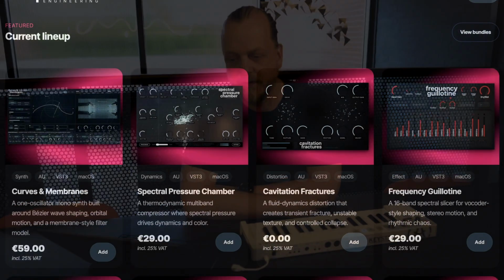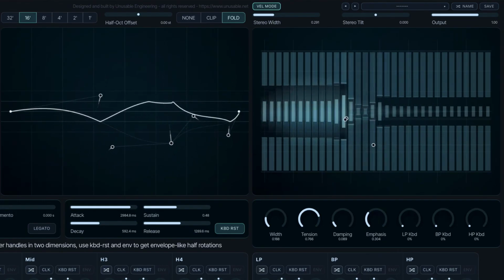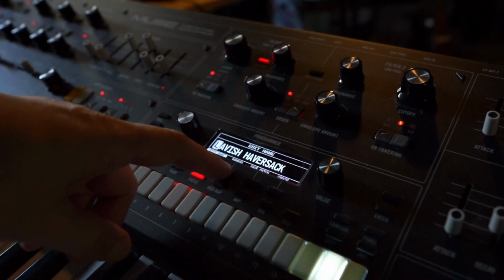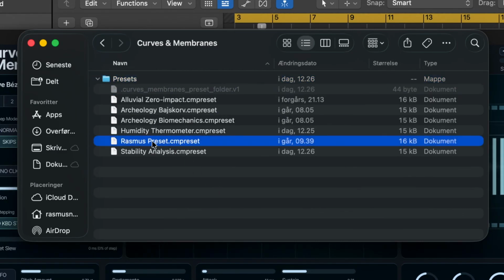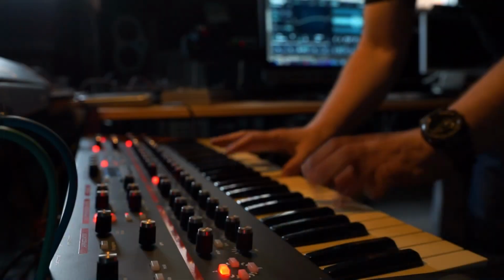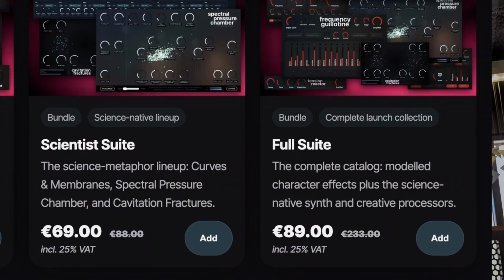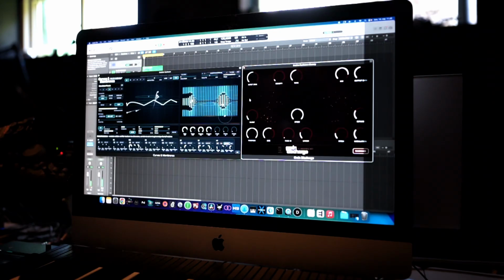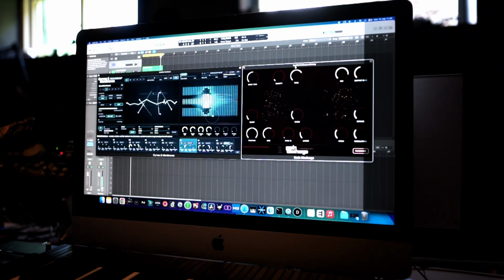Unusable Engineering Update | Curves & Membranes Features and Grain Discharge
A quick update across the Unusable Engineering lineup.

This video covers a few practical improvements across all plugins, two new features in Curves & Membranes, and a small gift for Full Suite and Scientist Suite owners.

In this update:
All plugins: UI is now resizable in both VST3 and AU
All plugins: cmd-click, option-click, and double-click now reset sliders and knobs to their default values
Curves & Membranes: a simple new preset system has been added
Curves & Membranes: a new Velocity Mode gives a more expressive response from the envelope and filter

The video also introduces Grain Discharge, a new plugin built from the fluid simulation ideas behind Cavitation Fractures, but tuned into something much more musical: a granular / grain-cloud effect with audio-reactive visual behavior.

If you already own Full Suite or Scientist Suite, Grain Discharge is available for you through the account recovery page.

It will also be included in those bundles going forward. With that release, bundle pricing changes to:

Scientist Suite: 79 euro
Full Suite: 99 euro

All prices include 25% VAT.

If you want the full written update list, it is already available in the newsletter and in the news post on unusable.net.